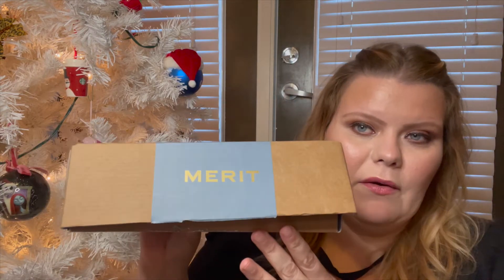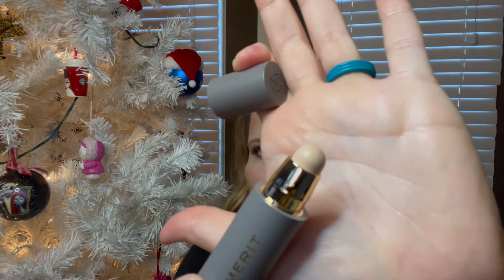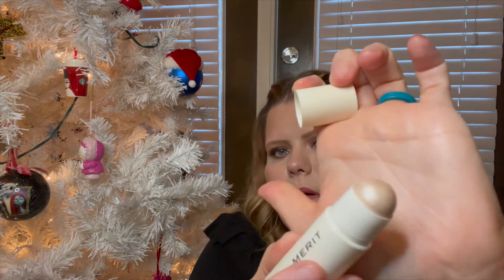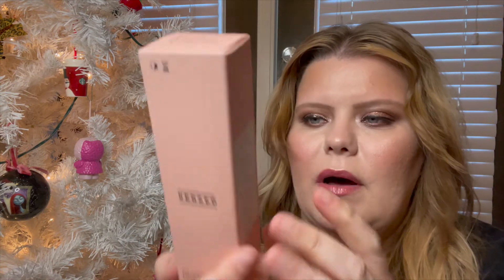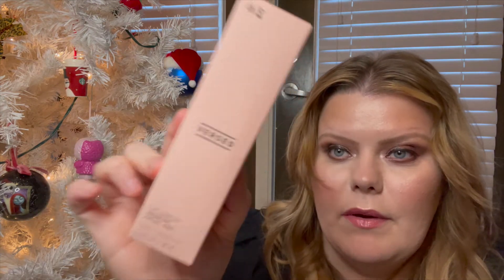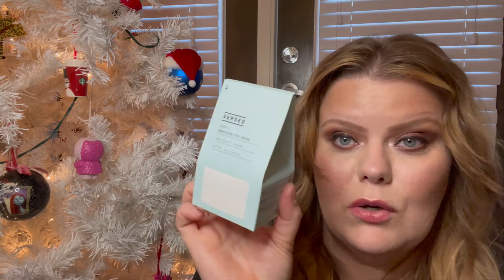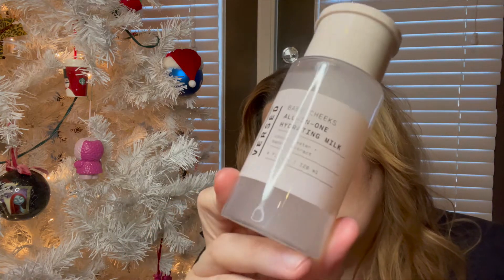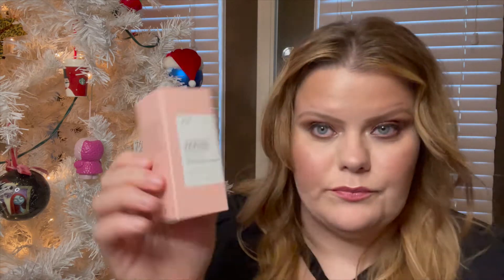PR HAUL | Makeup and Skincare Small Creators Get in PR!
I am trying to stay on top of my PR so I am sharing with you the 2 packages I got this week. I am so excited to be working with MERIT Beauty, sold at Sephora and Versed Skincare available at Target. If you have any questions please be sure to leave them in the comments.